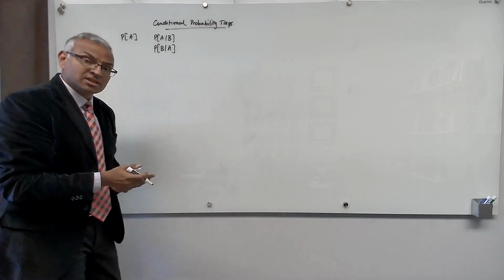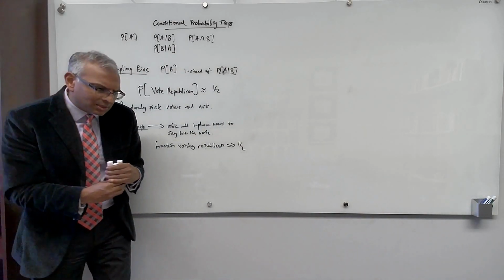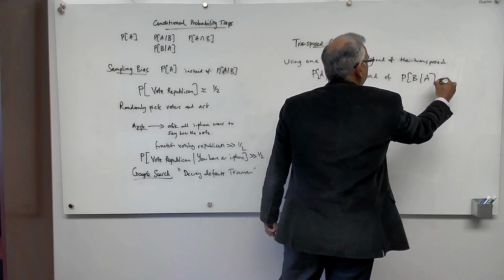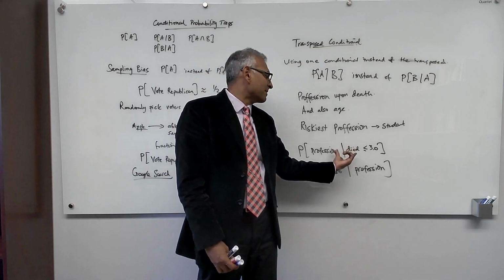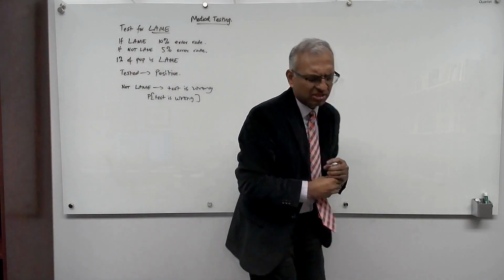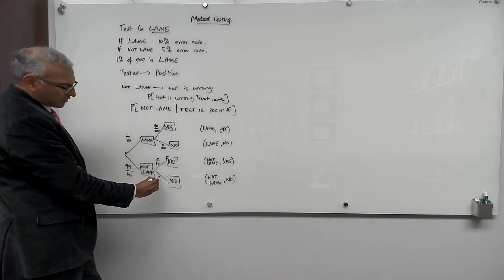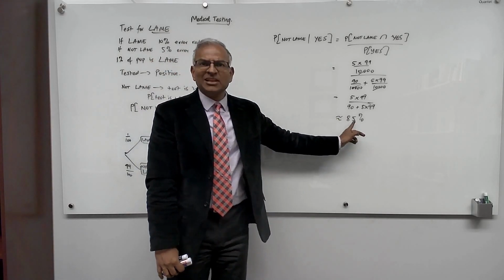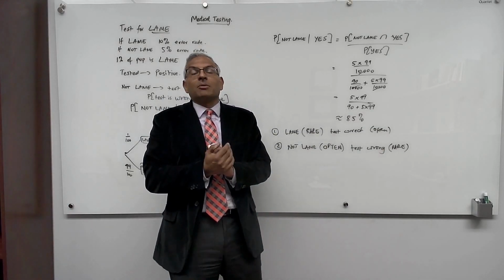16-e DMC: Conditional probability traps. Poll bias. Transposed conditional. Medical testing.